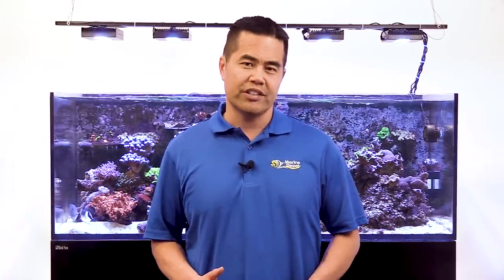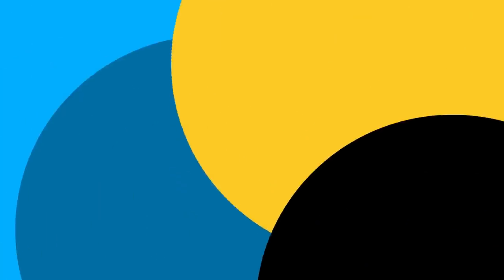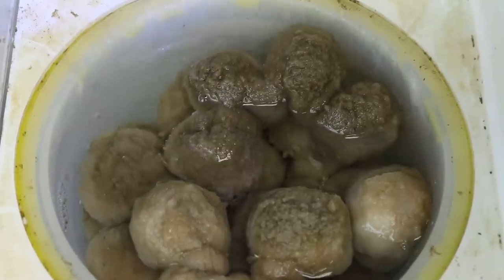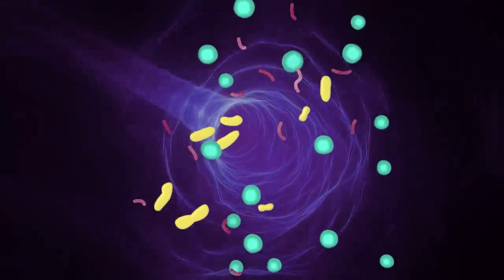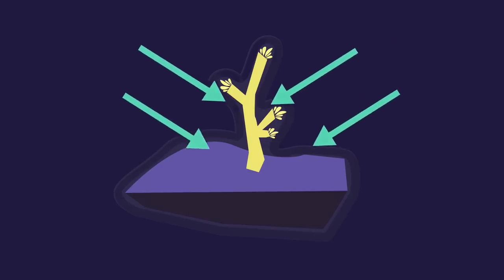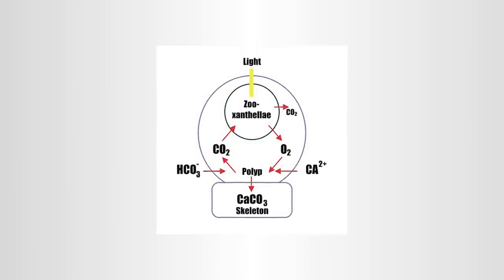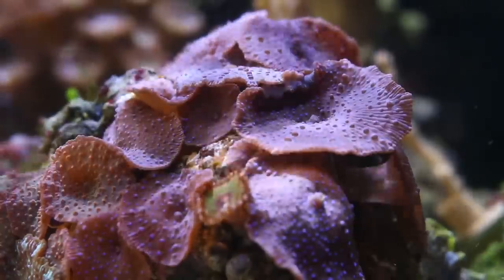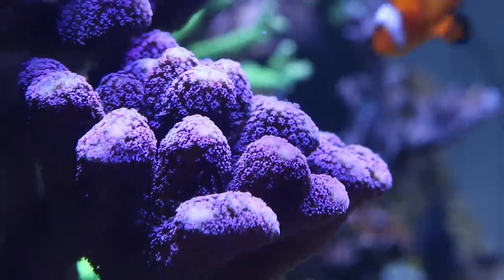Aquarium Water Circulation: How Pumps & Powerheads Help Create Ideal Water Flow for a Reef Tank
Wave makers and flow pumps do more than make corals sway like they do on a reef.

Water flow is an integral part of coral biology and necessary for keeping corals in captivity.

Do you know the science behind the benefits of water movement in nature and our reef tanks?

Today we're discussing the basics of water flow and the benefits it brings to our aquariums as well as look at how it can benefit your coral specifically.

-- OUR FAVORITE FLOW PUMPS --

-- WATCH & LEARN --

Articles cited:
Shaw EC, Phinn SR, Tilbrook B, Steven A (2014) Comparability of Slack Water and Lagrangian Flow Respirometry Methods for Community Metabolic Measurements. PLoS ONE 9(11)

Long MH, Berg P, de Beer D, Zieman JC (2013) In Situ Coral Reef Oxygen Metabolism: An Eddy Correlation Study. PLoS ONE 8(3): e58581. doi:10.1371/ journal.pone.0058581

Osinga R, Derksen-Hooijberg M, Wijgerde T, A.J. Verreth J (2017) "Interactive effects of oxygen, carbon dioxide and flow on photosynthesis and respiration in the scleractinian coral Galaxea fascicularis"  The Company of Biologists Ltd | Journal of Experimental Biology (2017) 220, 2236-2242 doi:10.1242/jeb.140509